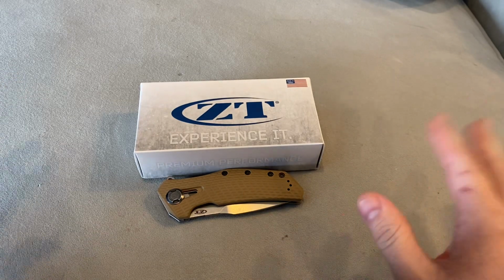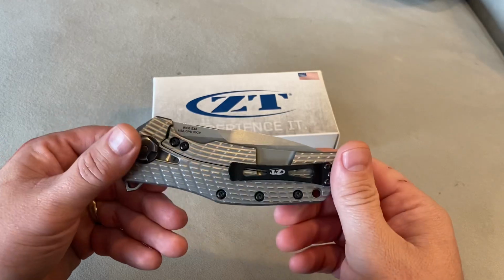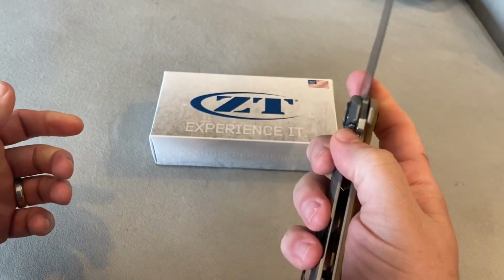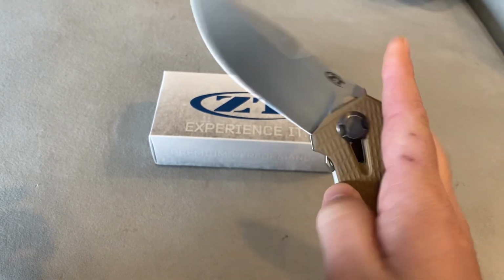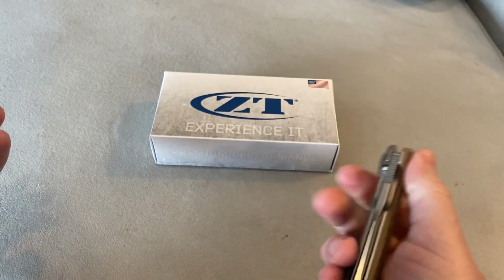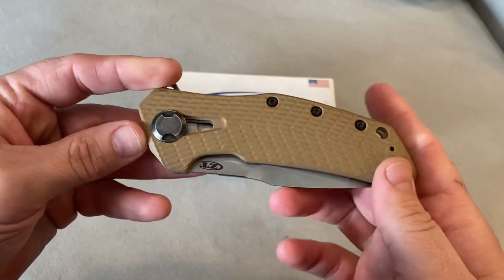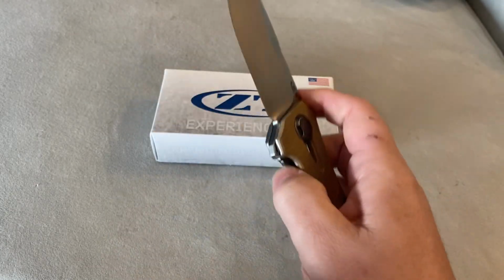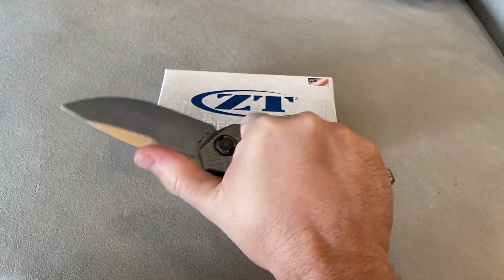ZT 0308 Unboxing And First Look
Unboxing the zero tolerance 0308 first look and impressions